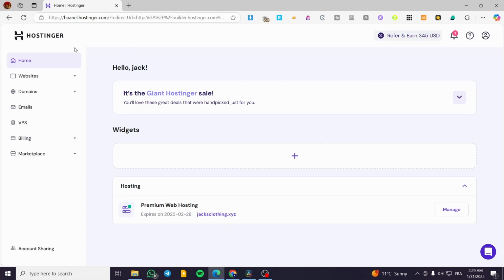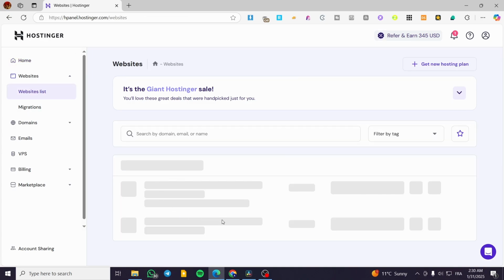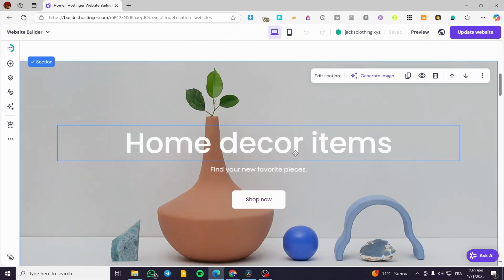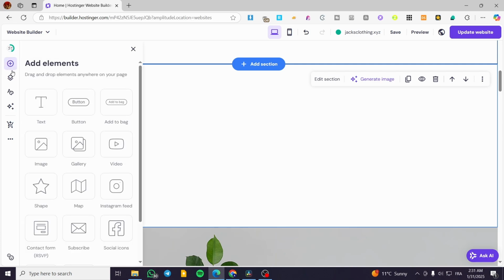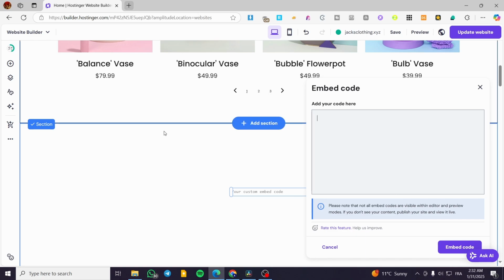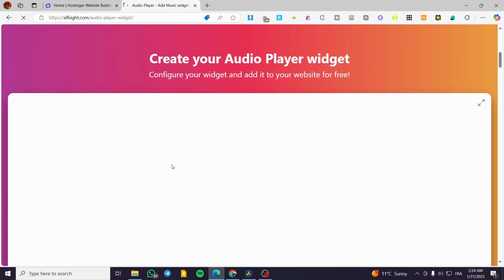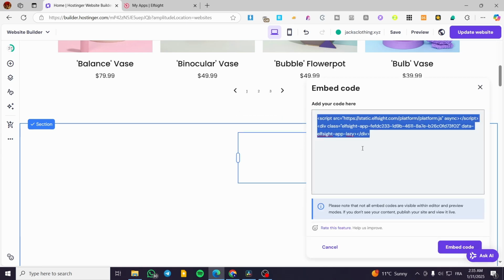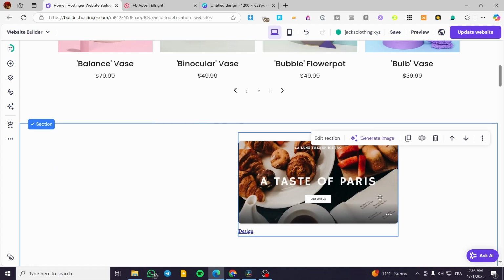How to Add Code Block to Hostinger Website Builder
If you are looking for a video about How to Add Code Block to Hostinger Website Builder, here it is!